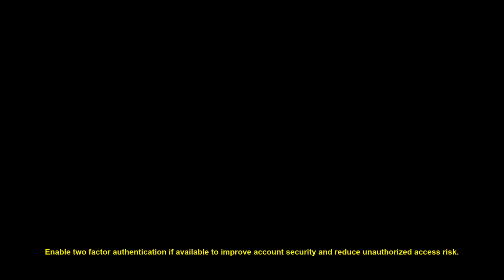How to login to Oracle Cloud app on mobile - Step By Step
In this step-by-step tutorial, learn how to easily log in to the Oracle Cloud app on your mobile device. Whether you're new to Oracle Cloud or need a quick refresher, this video guides you through the login process with clear instructions and helpful tips. Watch now to access your cloud services on the go!